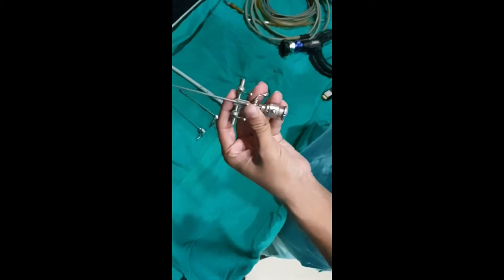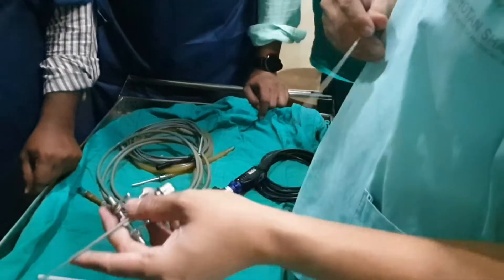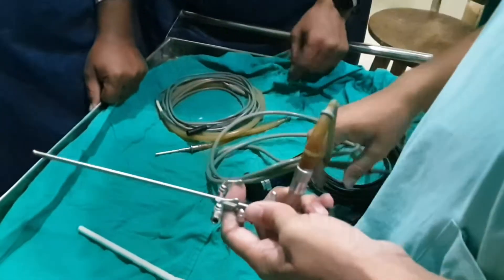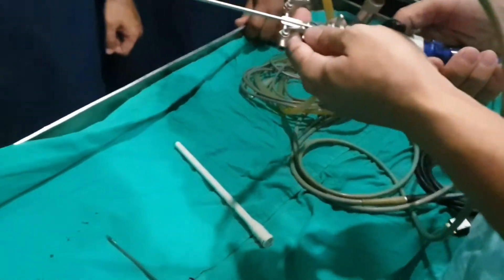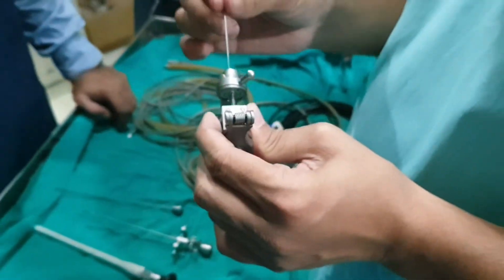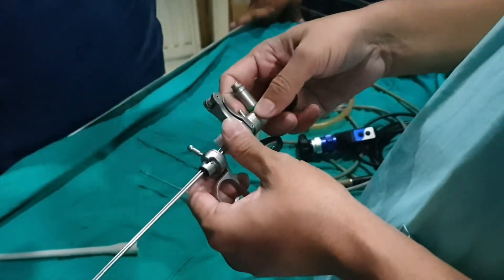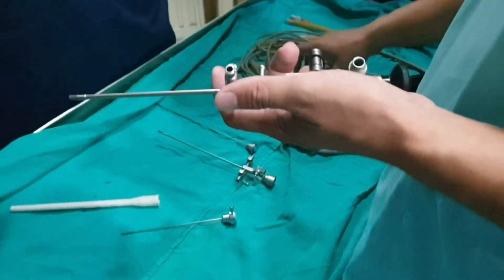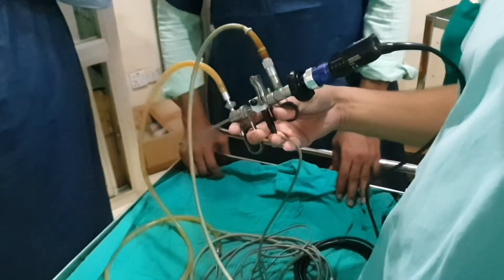Cystoscopy instruments in Paediatric surgery, BSMMU